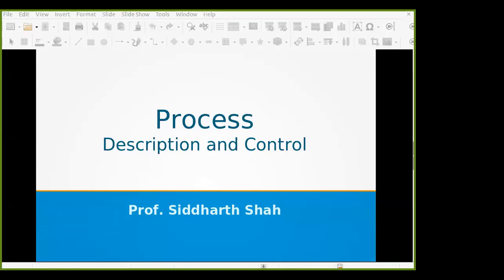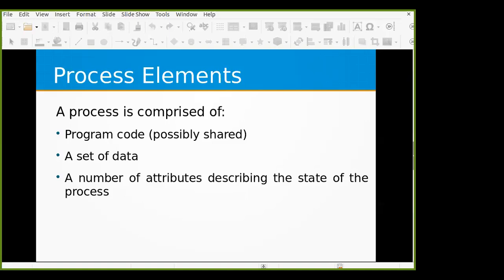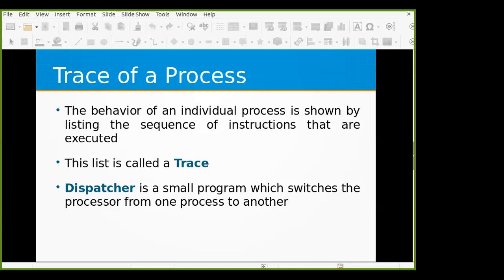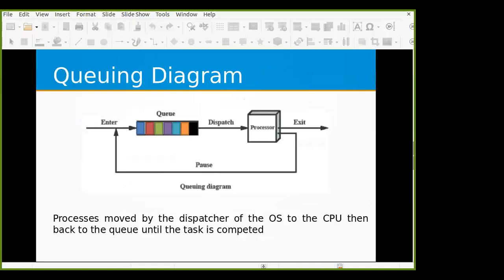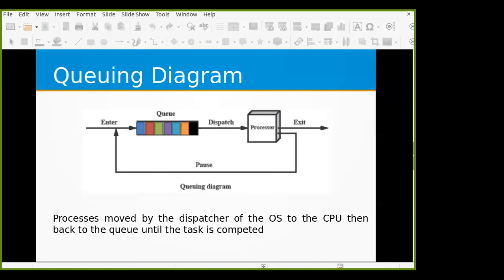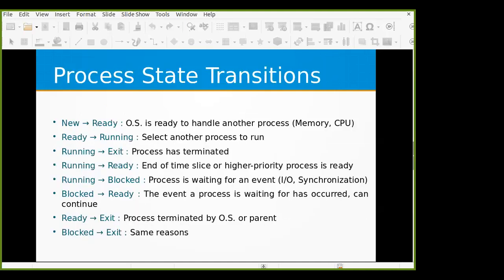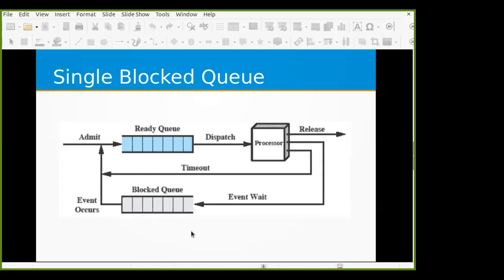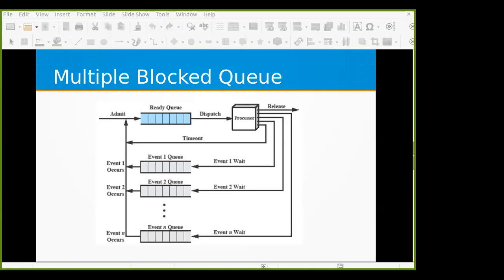04 Process States